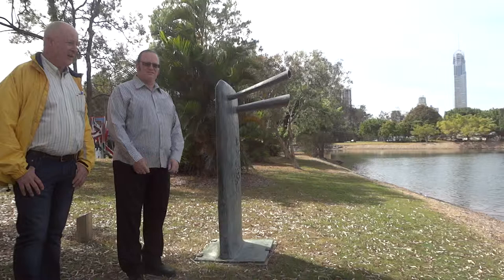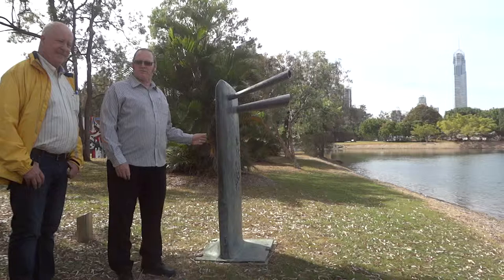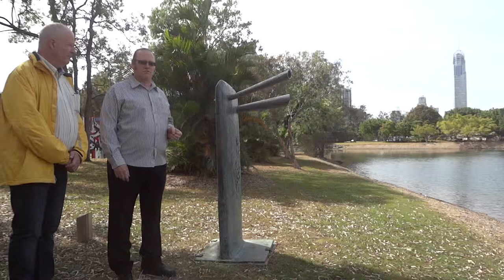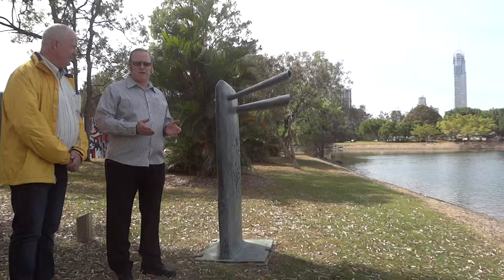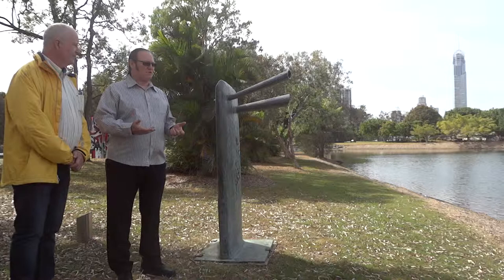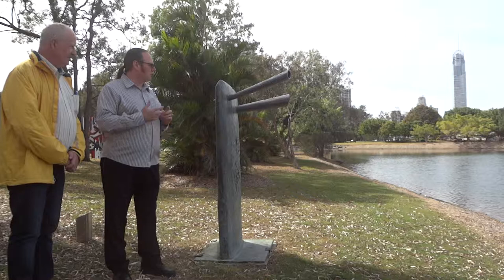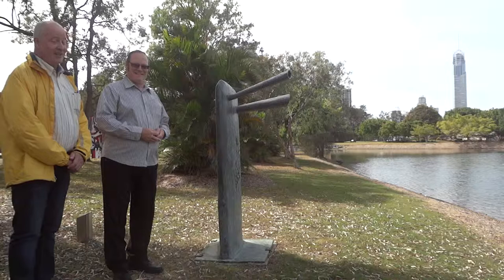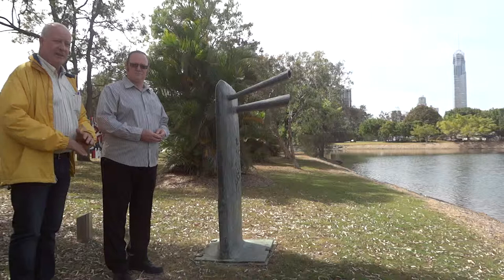Gold Coast Special Edition (2) - Kenneth Armitage "Pandarus"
Here Director Peter Rasey and Gold Coast Art Gallery Manager John Walsh discuss Kenneth Armitage Expo 88 work "Pandarus".